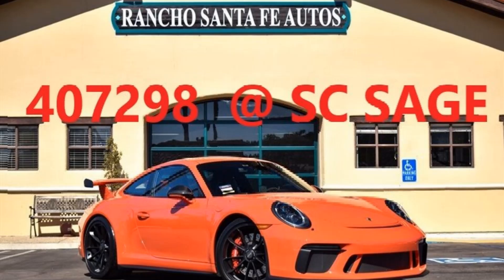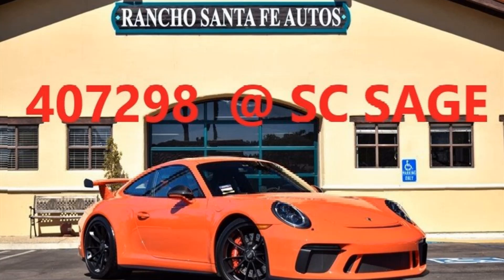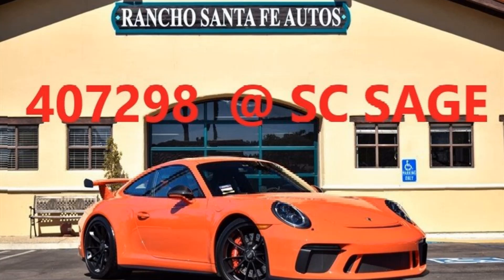407298 WP0AC2A99JS175065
Get the Porsche Daily Market Report direct to your email inbox!

supercarsage scsage p9 registry pors9 overunderdrive, oud, porsche ferrari lamborghini mclaren porschefans ferrarifans lamborghinifans mclarenfans everycarastory  carsofinstagram driveinstyle drivetastefully classiccars collectorcar vehiclegram carstagram supercar supercardaily supercarspotting

Porsche value, Porsche auto market, Porsche best buy, Porsche prices, buy a used Porsche, sell a Porsche

Ferrari value, Ferrari auto market, Ferrari best buy, Ferrari prices, buy a used Ferrari, sell a Ferrari

Lamborghini value, Lamborghini auto market, Lamborghini best buy, Lamborghini prices, buy a used Lamborghini, sell a Lamborghini

Mclaren value, Mclaren auto market, Mclaren best buy, Mclaren prices, buy a used Mclaren, sell a McLaren